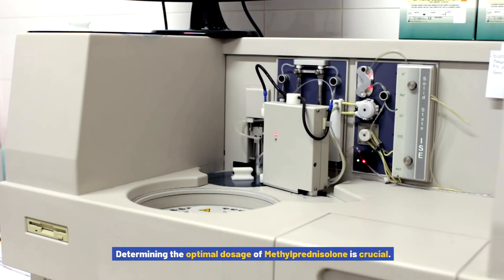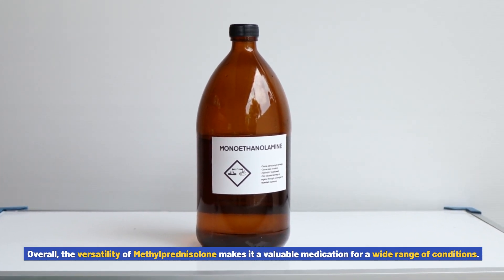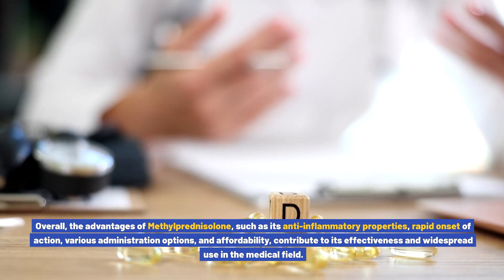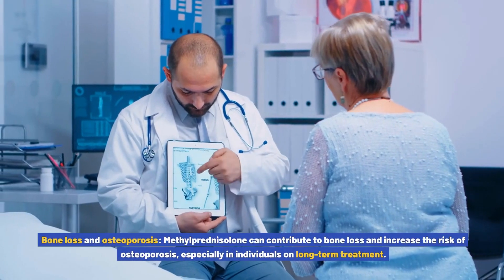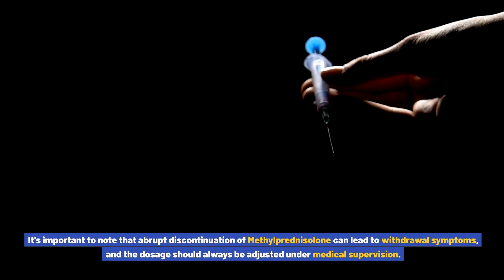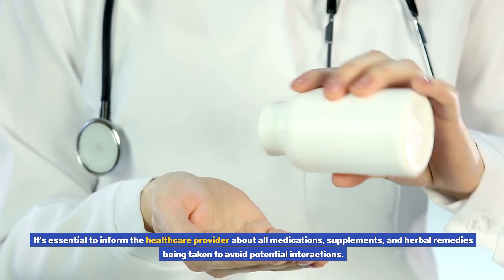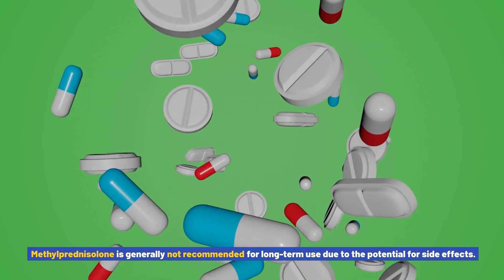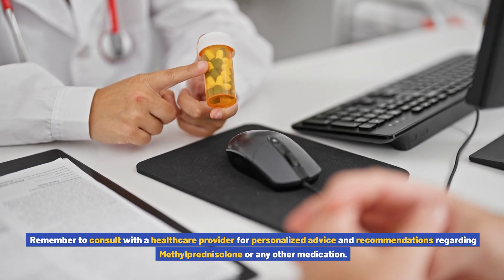What is Methylprednisolone used for? Applications, Potential Side Effects, Dosage and Risks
In this informative video, we will be diving deep into the topic of Methylprednisolone and its various applications, advantages, potential side effects, dosage recommendations, and risks. If you have ever wondered "What is Methylprednisolone used for?", then you have come to the right place.

Methylprednisolone is a powerful medication that belongs to the group of corticosteroids. It is commonly used to treat a wide range of medical conditions and is known for its anti-inflammatory and immunosuppressant properties.

Some of the usual applications of Methylprednisolone include the management of allergic reactions, asthma, arthritis, skin disorders, and certain types of cancer. It can also be prescribed to alleviate symptoms of various autoimmune diseases, such as lupus and multiple sclerosis.

One of the major advantages of Methylprednisolone is its ability to provide quick and effective relief from inflammation and pain. It can significantly reduce swelling and stiffness, helping patients regain their quality of life.

However, like any medication, Methylprednisolone does come with potential side effects. It is important to be aware of these risks and discuss them with your healthcare provider. Some of the common side effects may include increased appetite, weight gain, mood changes, insomnia, and fluid retention.

Dosage recommendations for Methylprednisolone can vary depending on the condition being treated and the individual patient. It is crucial to follow your doctor's instructions and never exceed the prescribed dosage.

As with any medication, Methylprednisolone does carry some risks. Long-term use or high dosages can lead to more serious side effects, such as osteoporosis, diabetes, and suppression of the immune system. It is essential to weigh the benefits against the risks and make an informed decision.

In conclusion, Methylprednisolone is a potent corticosteroid that is widely used for its anti-inflammatory and immunosuppressant properties. It has a range of applications and can provide relief for various medical conditions. However, it is crucial to use it under the guidance of a healthcare professional and be aware of the potential side effects and risks.